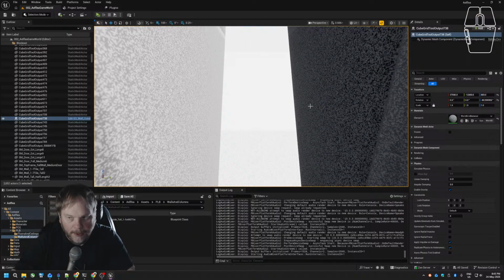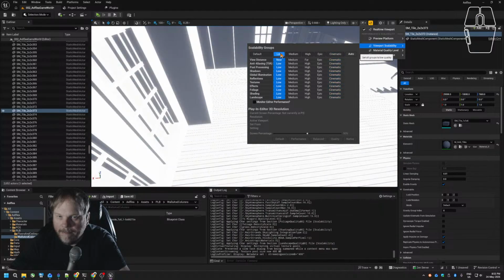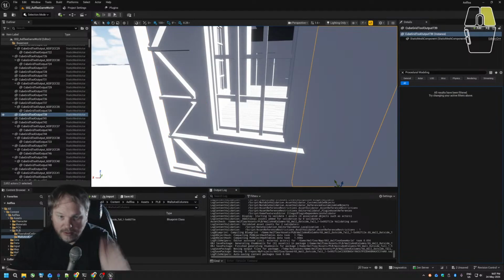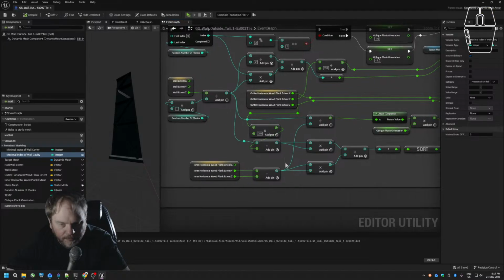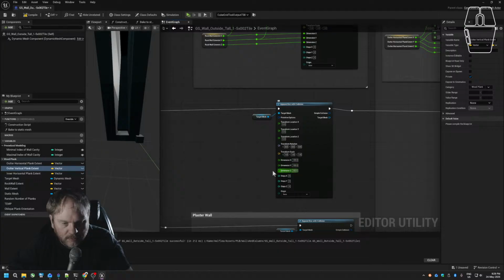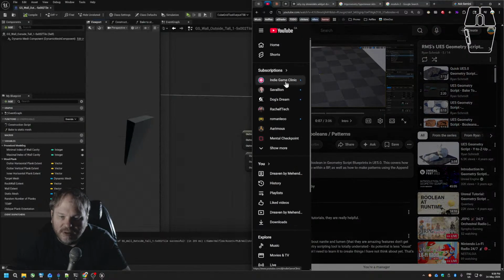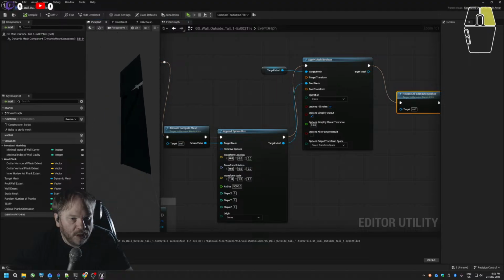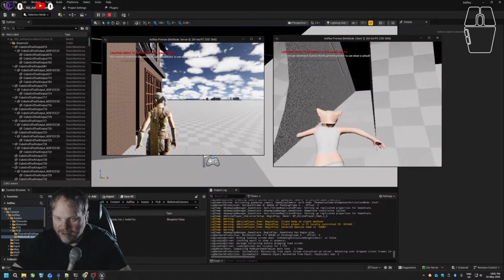Level Design with Unreal Geometry Scripting (Part 2 of X)